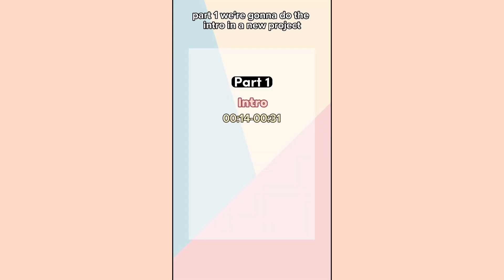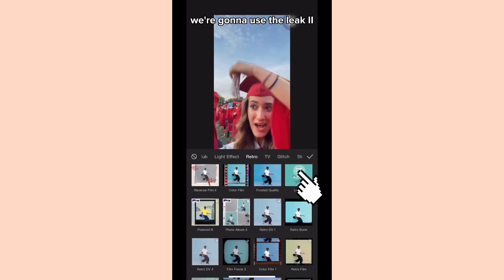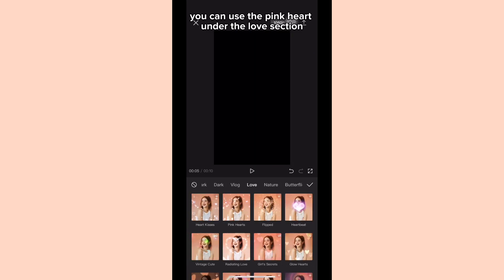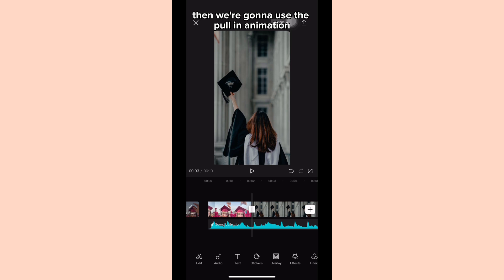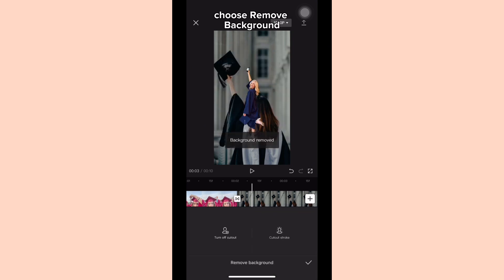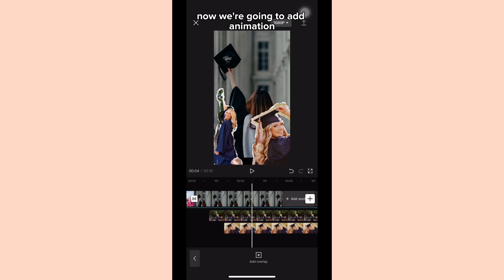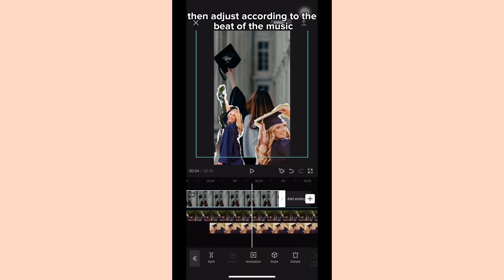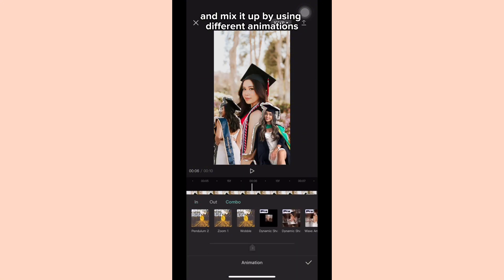CapCut edit: Graduation Template | Alvin Leal Tutorials